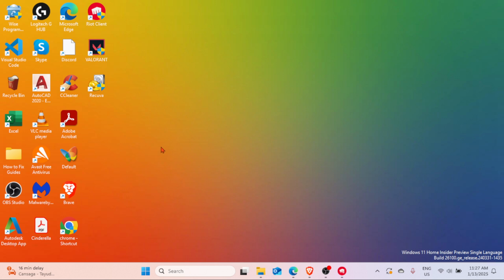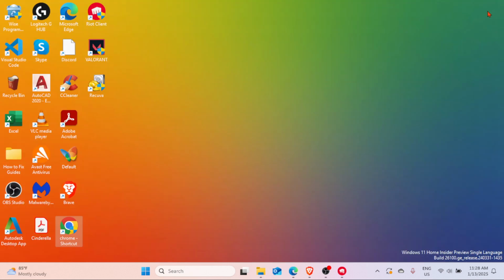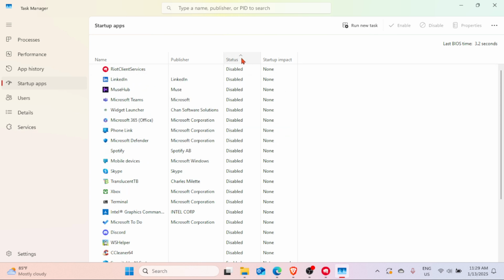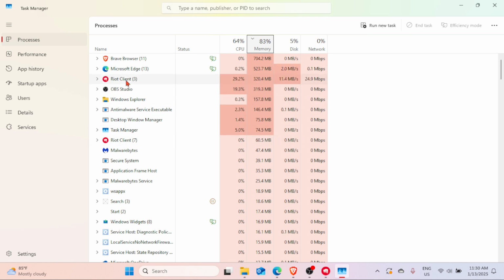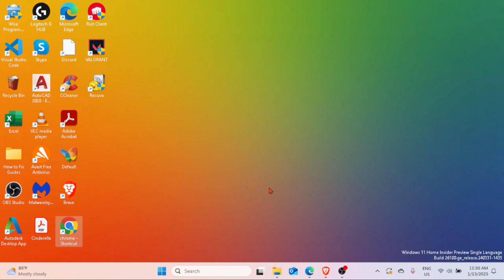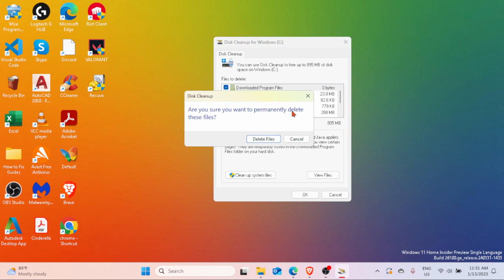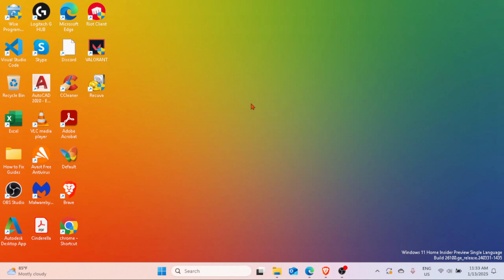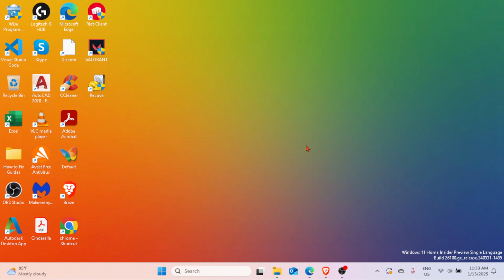How to Fix High Memory, CPU, and RAM Usage on Windows 11 - Effective Ways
Is your Windows 11 PC slowing down due to high memory, CPU, or RAM usage? This guide provides effective and simple methods to identify and fix the issue. Optimize your system's performance with these easy-to-follow tips!